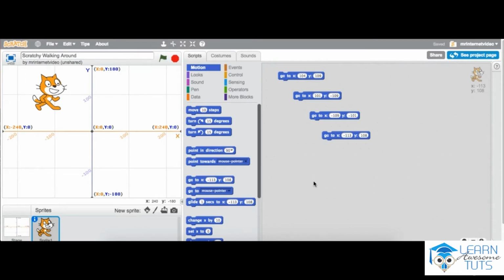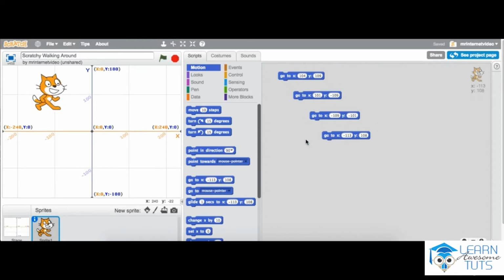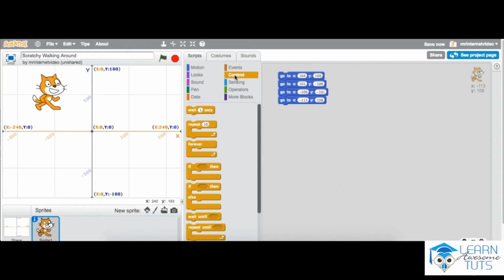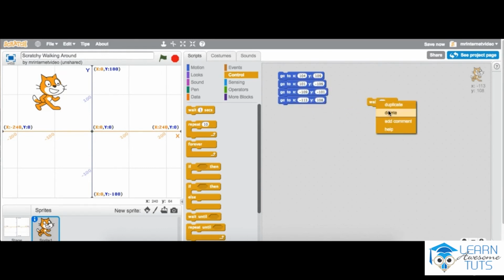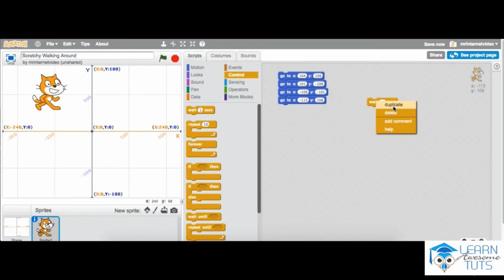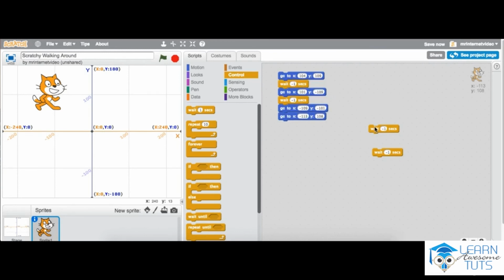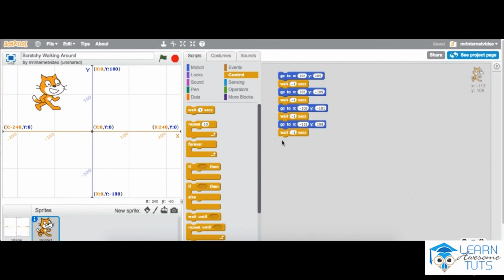02 Moving Scratchy Around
Moving Scratchy Around